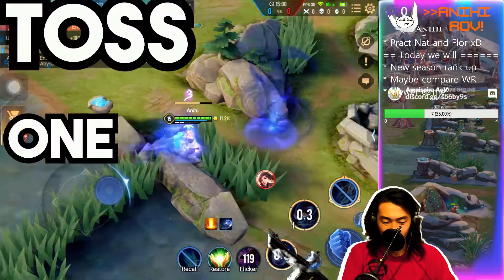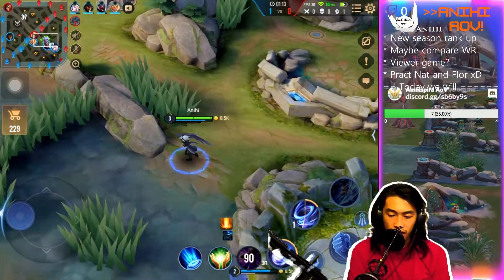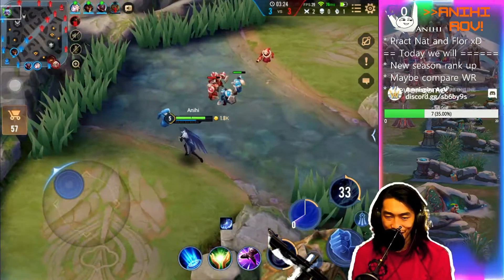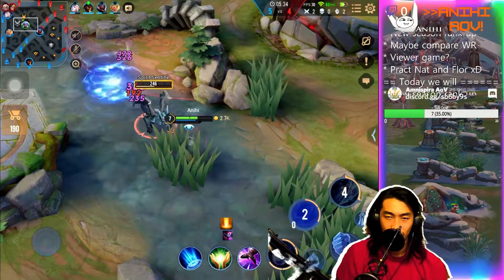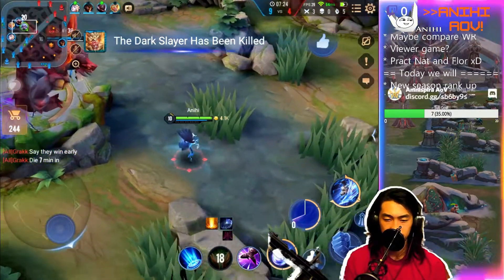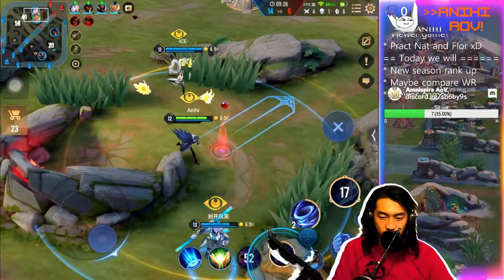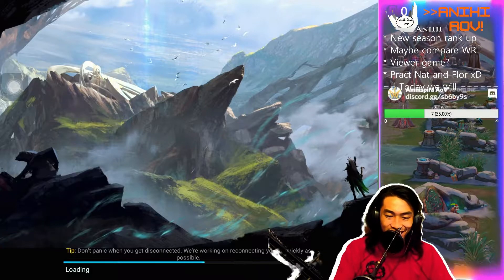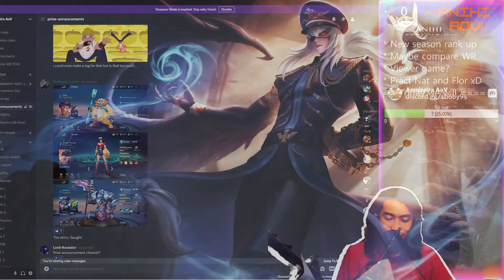Zata 30% DMG Ranked Play | AoV | 傳說對決 | RoV | Liên Quân Mobile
ahhh~ well I guess my zata isn't as great as other youtuber's but... I'll give you an explanation every time of what I'm thinking xD